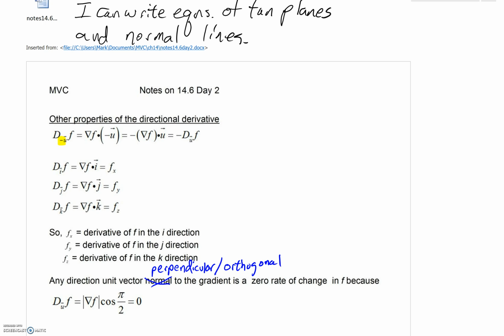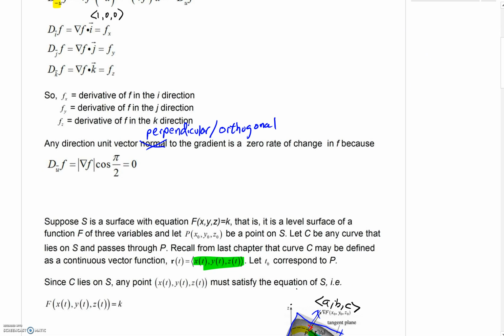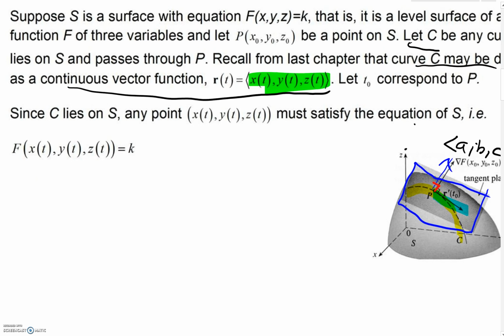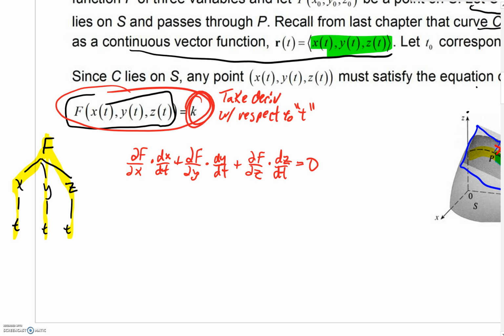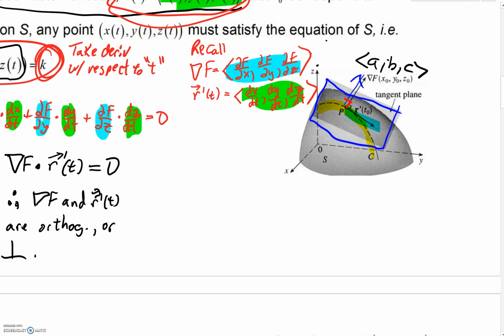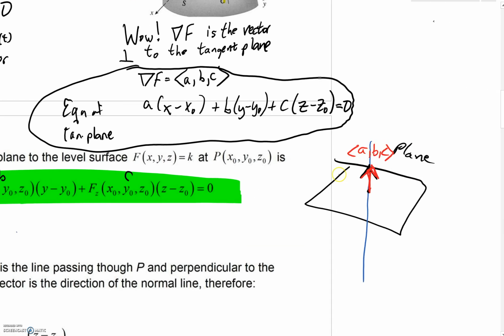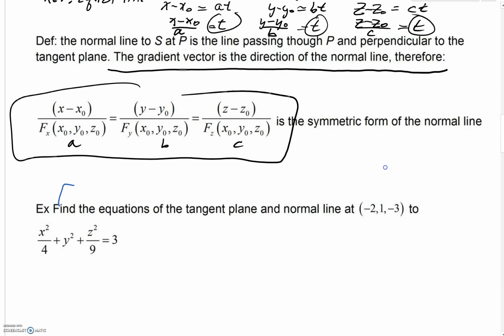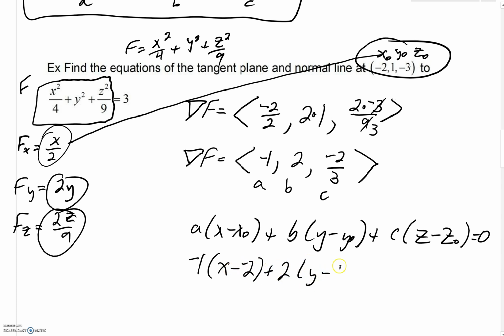MVC 14.6 Day 2 Part 1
Equations of tangent planes and normal lines.